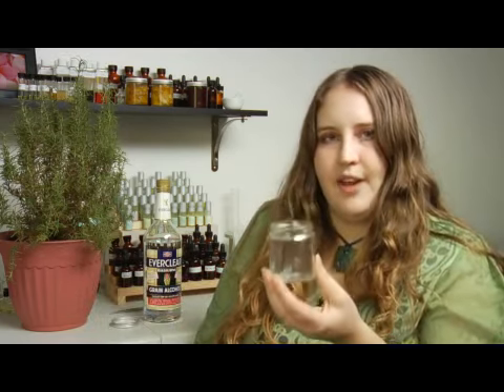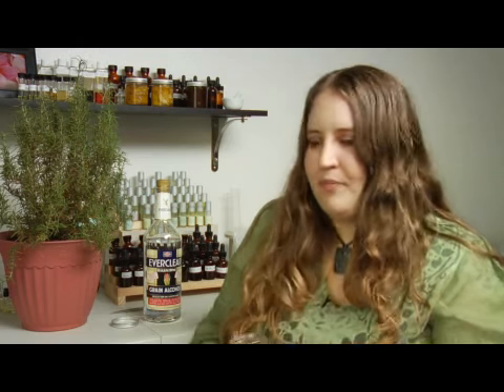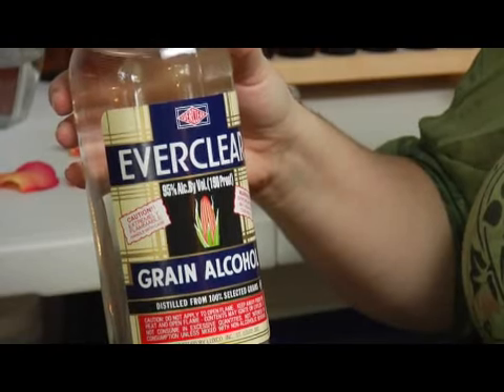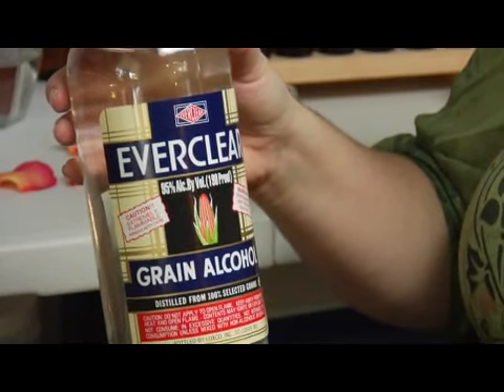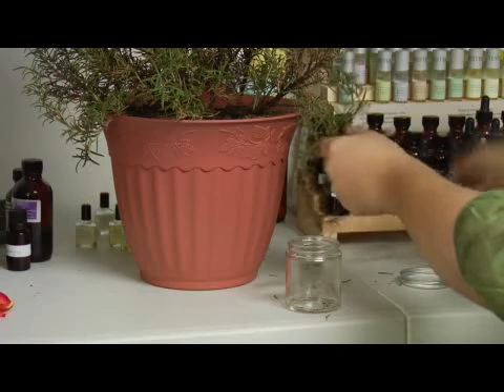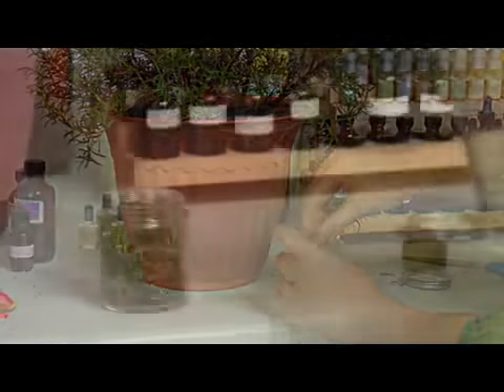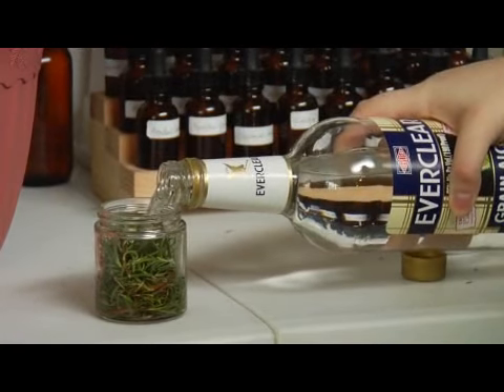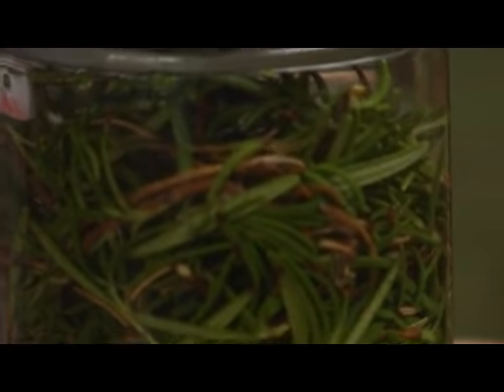How to Make a Perfume From a Plant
How to Make a Perfume From a Plant. Part of the series: Perfume-Making Tips. Perfume can be made from plant material by filling a jar with flower petals, pouring Everclear over the petals and allowing the high-proof alcohol to absorb the scent molecules from the plant. Make perfume from any flower or plant material with helpful advice from a natural perfume producer in this free video on perfumes.